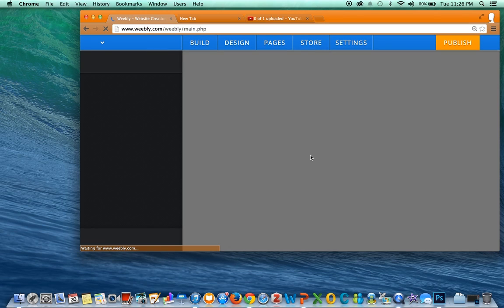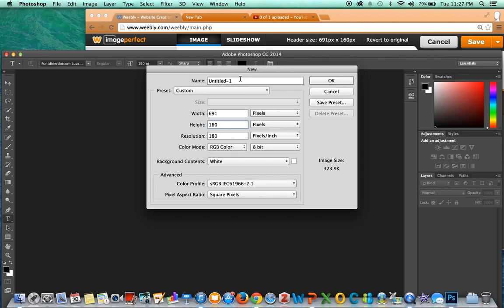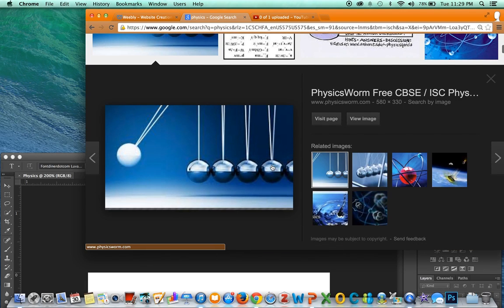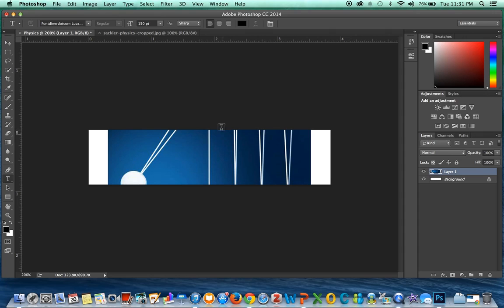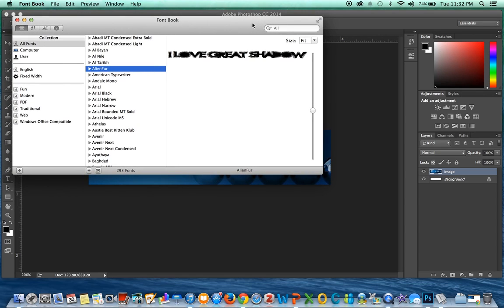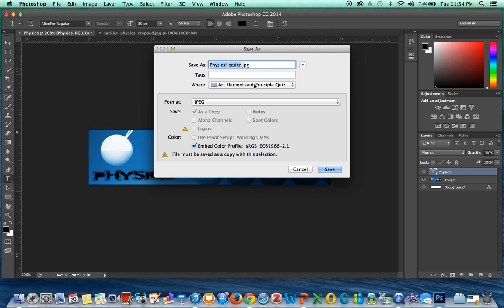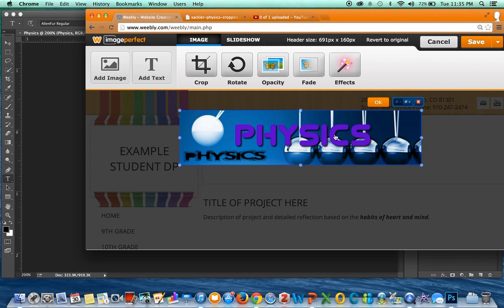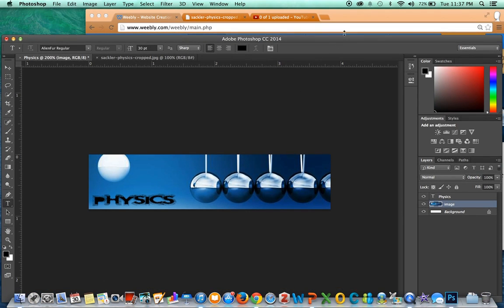Creating Headers in Photoshop from Scratch for your Weebly pages